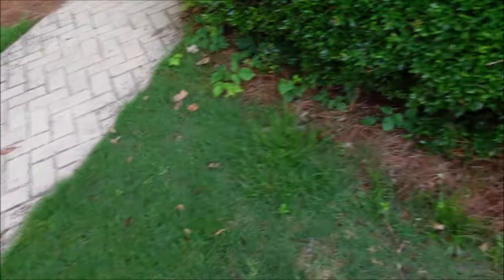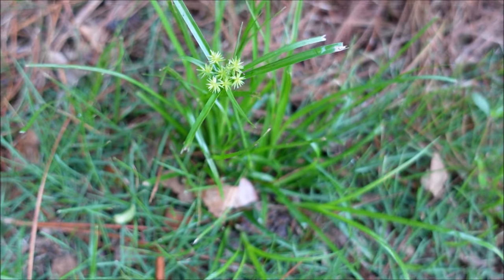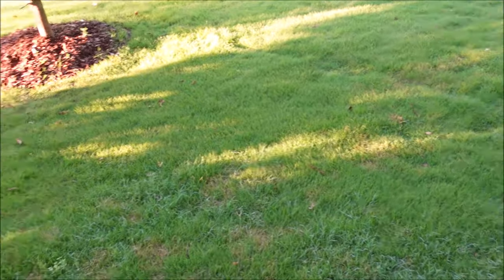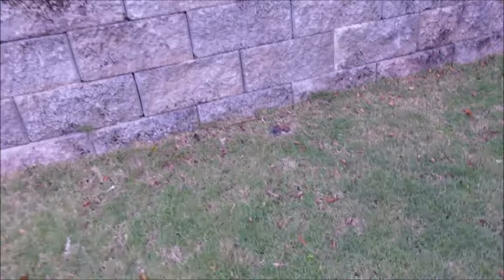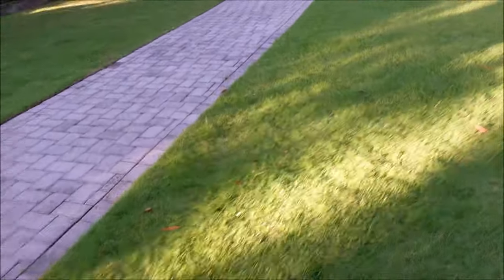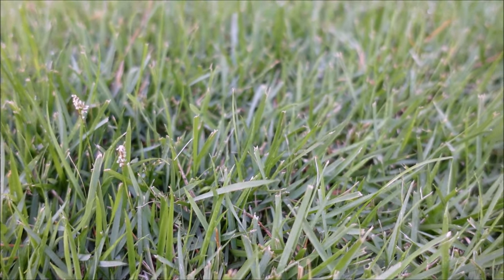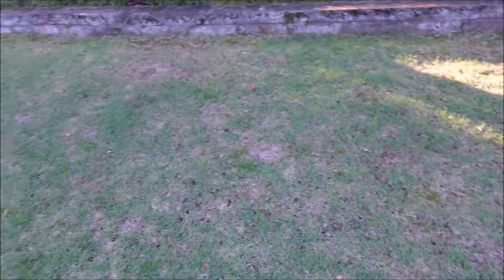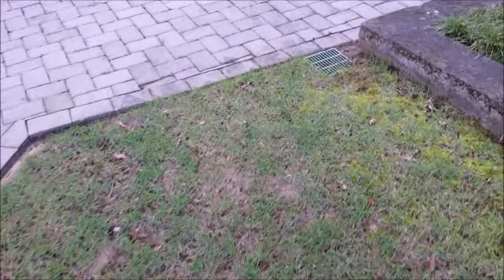Lawn Care Tips and Weed Control for Zoysia Lawns in Summer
I share lawn care tips and weed control advice for for zoysia lawns in summer.  I show you many weeds in the lawn and talk about how I am getting rid of them in the lawn.  I also discuss how to do grub control in the lawn.  I show you the fertilizer I am using for my zoysia grass.  I also talk about mowing and watering tips to help you lawn look it best.  I hope you enjoy the video.